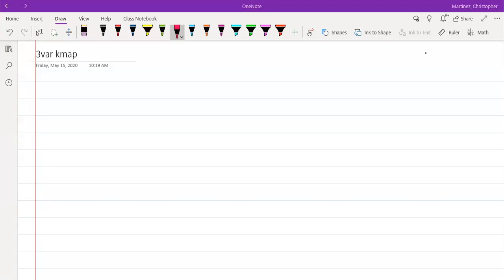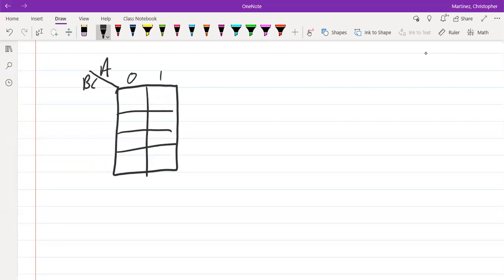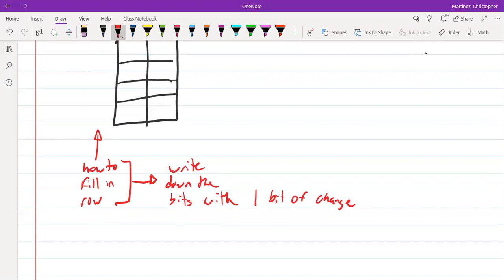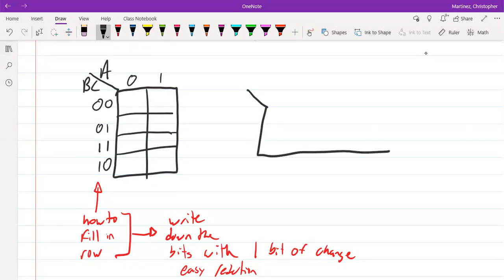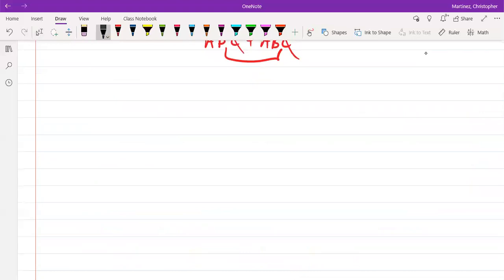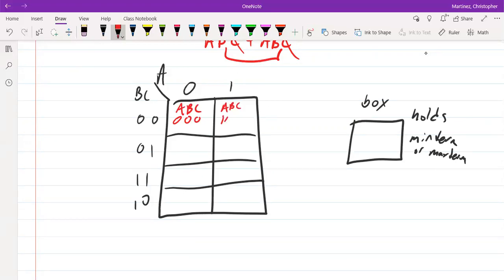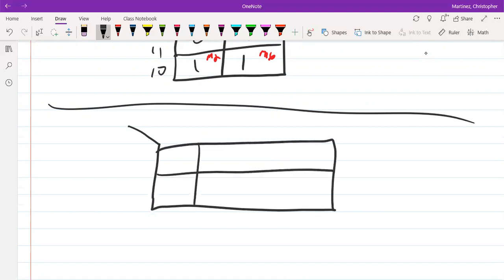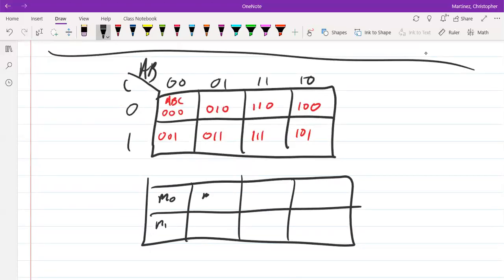Module 5.3 3 var KMAP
ELEC 1155 Digital Systems 1
University of New Haven
Department of Electrical & Computer Engineering